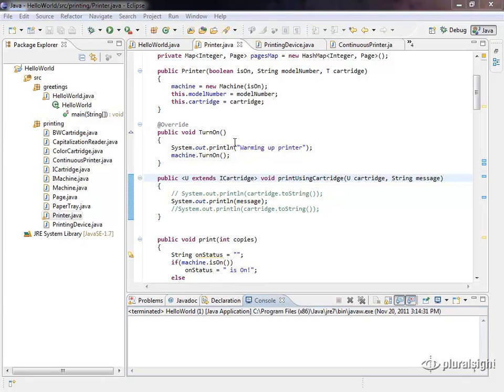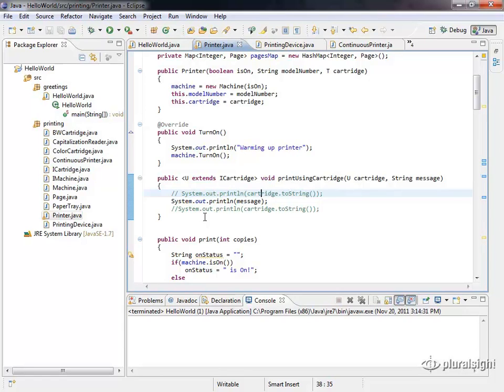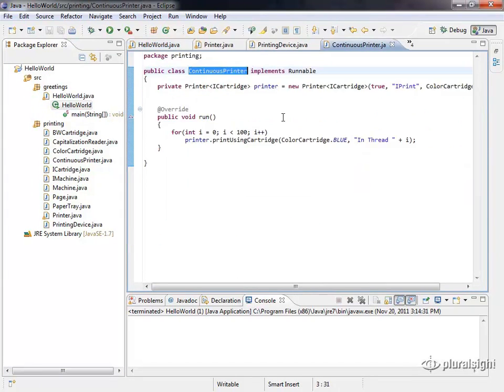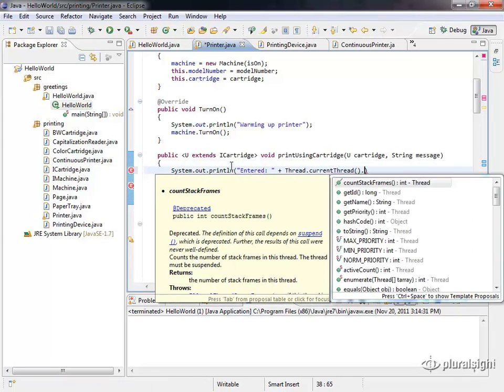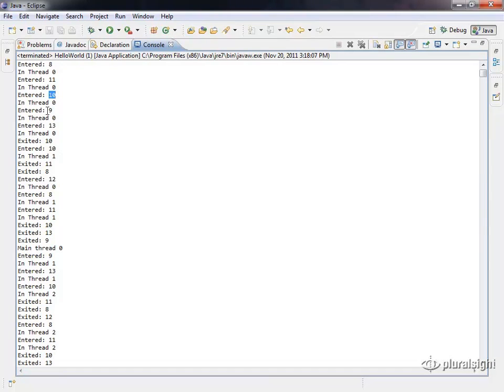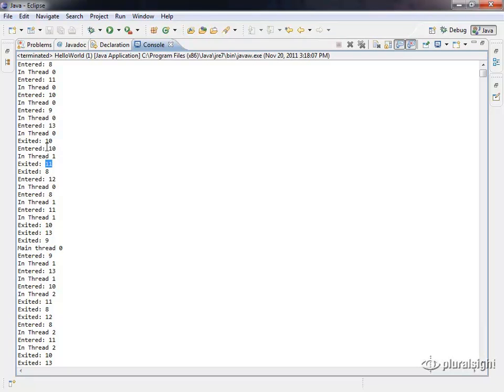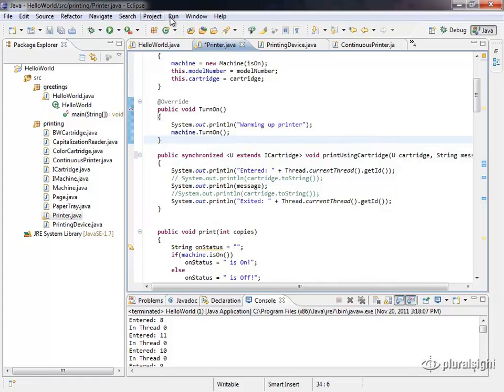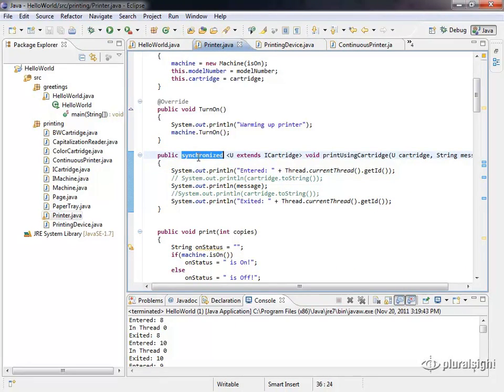Making Java Threads Play Nice | Pluralsight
Creating a multithreaded Java application isn't difficult.  Making those threads behave correctly when manipulating data is harder, but in this video excerpt from John Sonmez' course Java Fundamentals Part 2 you'll see how you can synchronize a method to ensure that it only executes on one thread at a time.  In the complete course John covers other Java language fundamentals like exceptions, collections, and enumerations.

Java Fundamentals, Part 2 | Pluralsight